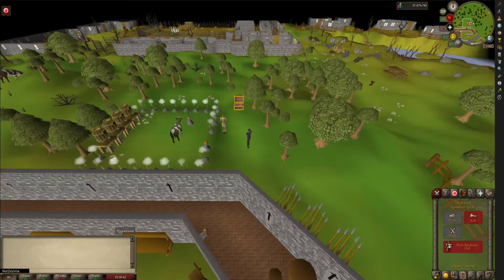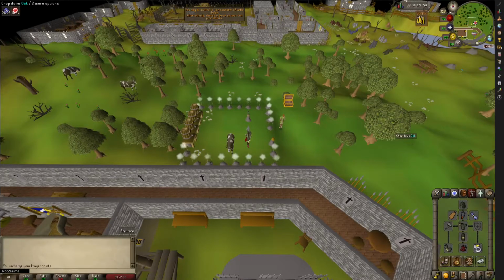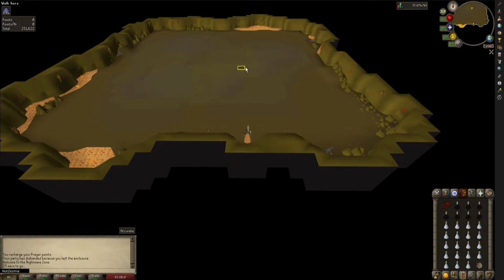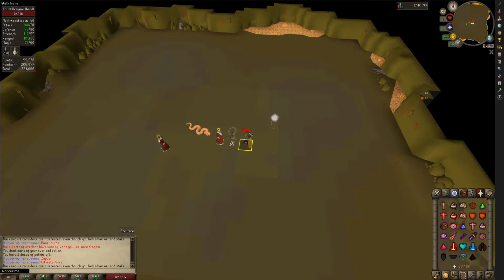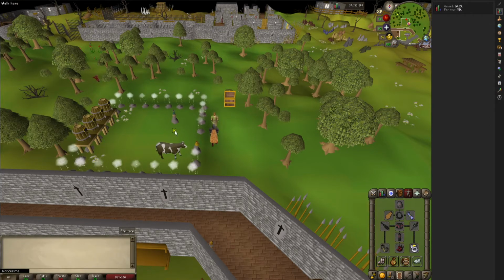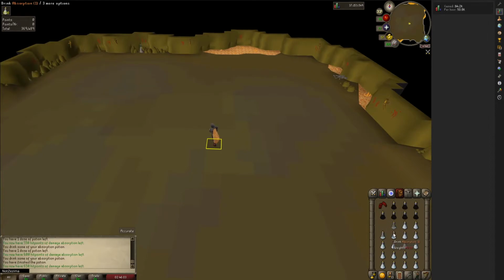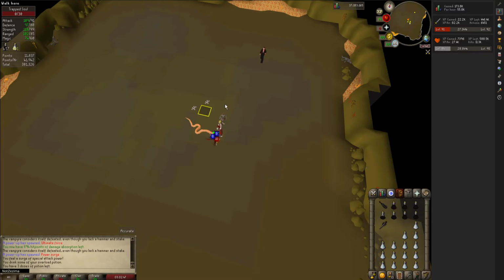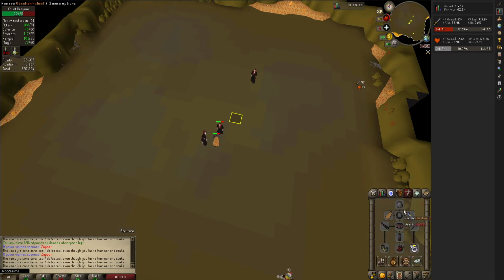OSRS Nightmare Zone SUPER AFK + SEMI AFK METHODS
Hey, guys. This video covers two strategies including a semi-afk and a SUPER AFK way of tackling NMZ. You'll be seeing exp rates of anywhere between 65-130k exp depending on your stats and which method you use, but rest assured, if you're a lazy gamer like myself, you're going to love this. If you feel this content helped you out, please let me know in the comments and feel free to subscribe & like the video as it'll help me put more time into other videos like this.

Thanks and happy Runescaping!

Timestamps:
0:00 Intro
0:16 RuneLite!
0:37 Getting there
0:48 Stats needed
1:00 Equipment & Inventory for SEMI AFK Method
1:33 SEMI AFK Method!
2:31 Prayer Flicking to keep 1 HP
3:04 SUPER AFK Method!
4:39 Common questions answered!